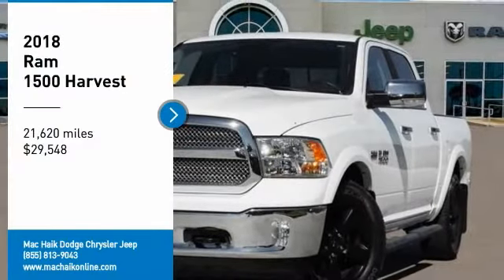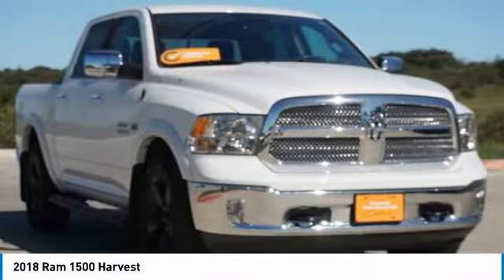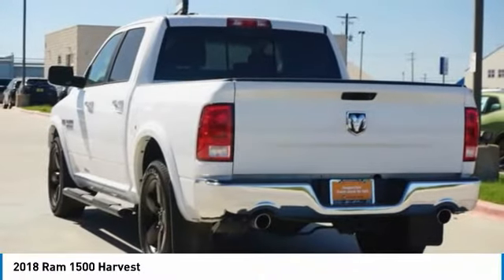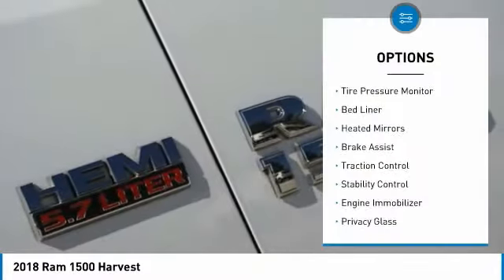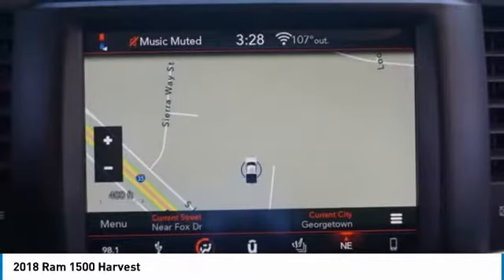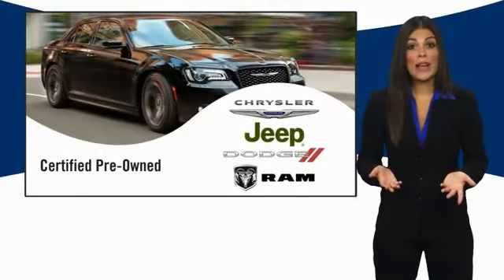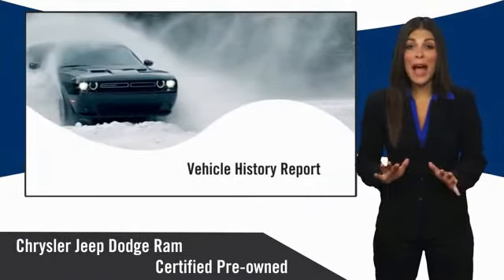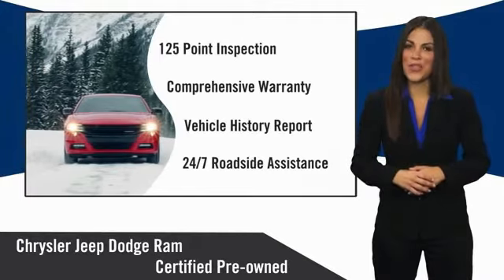2018 Ram 1500 Austin 395361A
2018 Ram 1500 Harvest

This Ram 1500 is Certified Preowned! PRICED TO SELL QUICKLY! Research suggests it will not be available for long. This 2018 Ram 1500 Harvest, has a great Bright White Clearcoat exterior, and a clean Lt Frost Beige/Brown interior! -Oil Changed -Only 21,620 miles which is low for a 2018 ! This model has many valuable options -Navigation -Backup Camera -Bluetooth -Satellite Radio -Aux. Audio Input -Heated Mirrors -Automatic Headlights -Fog Lights -Rear Wheel Drive -Security System -Power Locks -Keyless Entry -Power Windows -Cruise Control -Tow Hitch -Bed Liner Automatic Transmission -Rear Bench Seats -Tire Pressure Monitors On top of that, it has many safety features -Brake Assist -Traction Control -Stability Control Call to confirm availability and schedule a no-obligation test drive! We are located at 5255 I H 35 S, Georgetown, TX 78626.